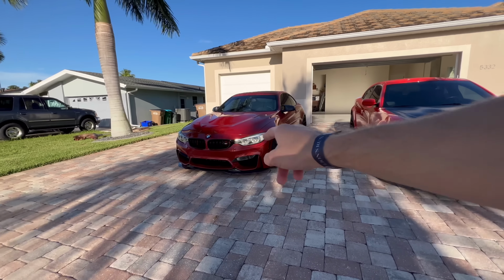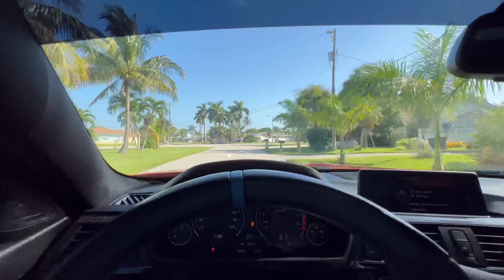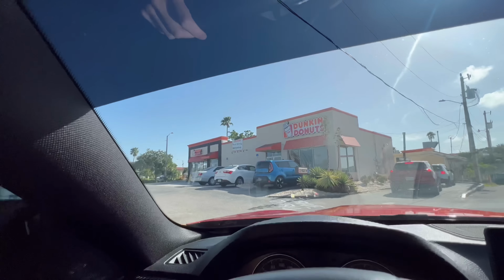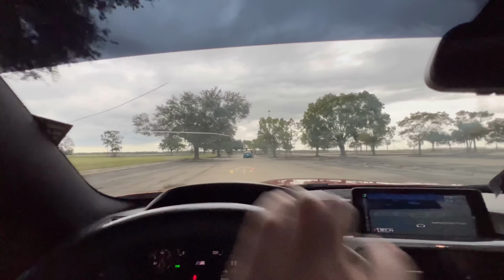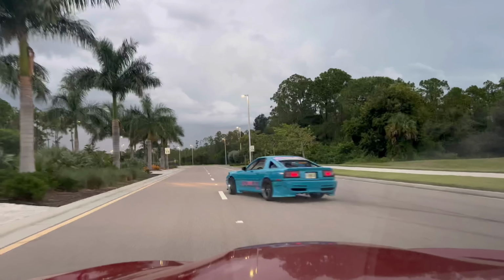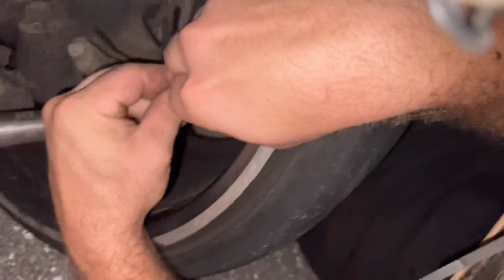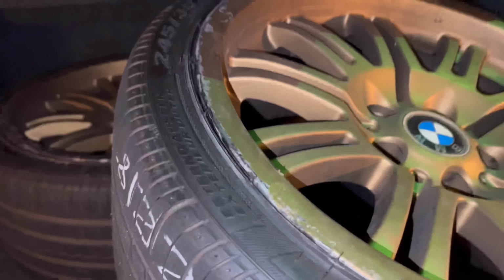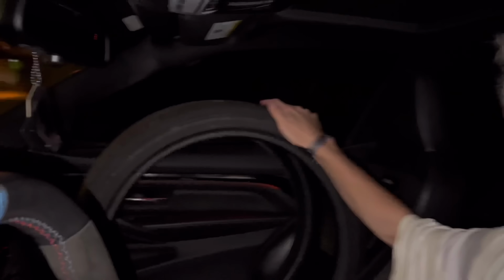CRAZY STREET Drifting in Florida - BMW M4 & Dodge Charger Hellcat - RIP Tires! - OG Schaefchen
This is the first video from my trip to the United States. And of course we start this the right way: streetdrifting & burnouts with our cars. We also met some new friends and its safe to say, they live the nohalfsends lifestyle!